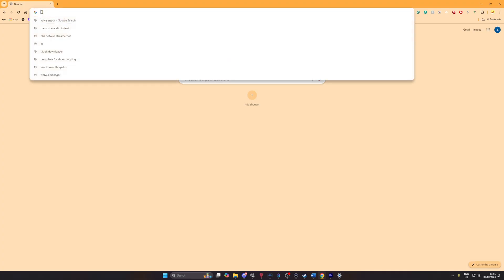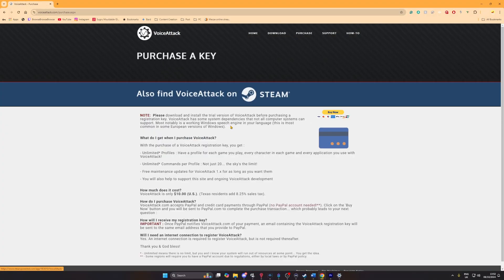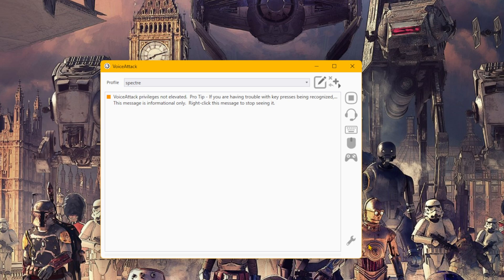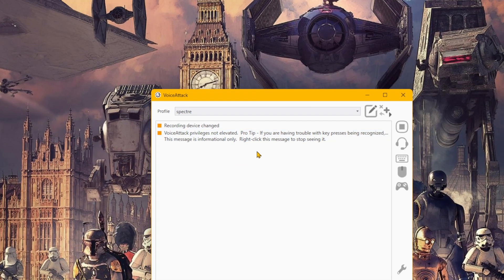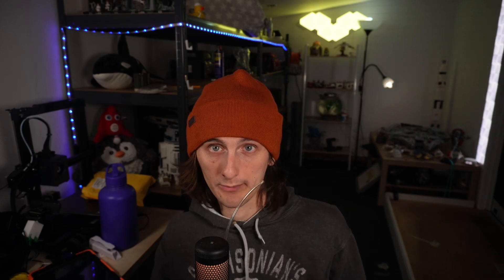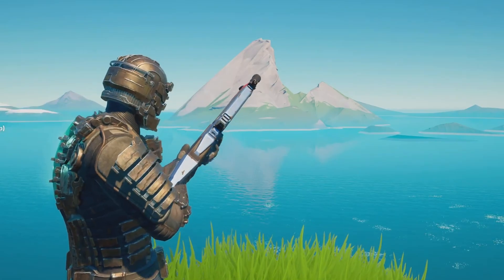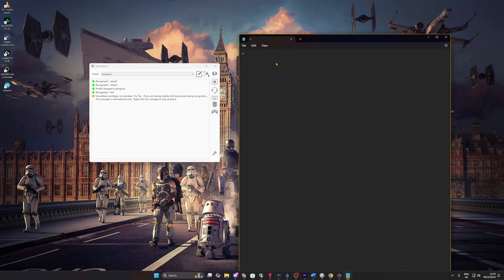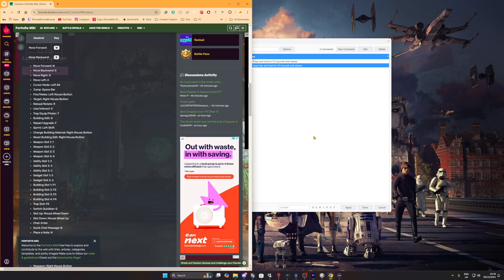The FASTEST Way to Setup Voice Attack for Beginners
Want to game using your voice but think it's a complicated setup? Watch this Voice Attack video for the FASTEST way to set up and be levelling up in no time with Voice Attack

00:00 Intro
00:15 Installation
01:37 Voice Attack Settings
02:35 Creating a Profile
02:56 Creating a command
04:23 Testing our command
04:41 Create your remaining simple commands

🎁 Check out wallsies throne for gifts to help out his content creation

I tried starting a hot air balloon business, but it never took off.